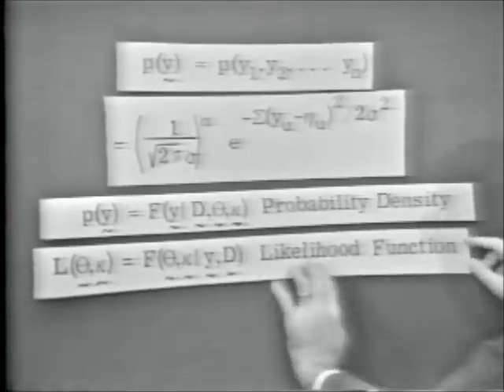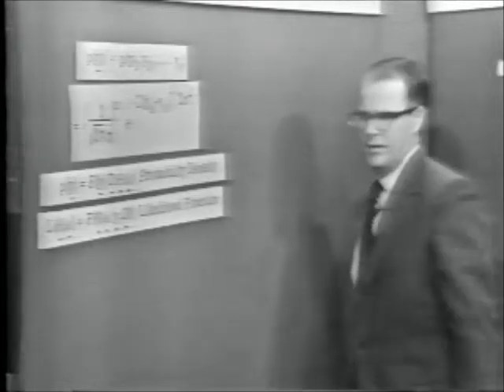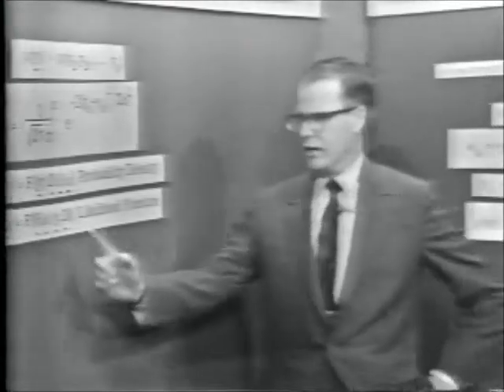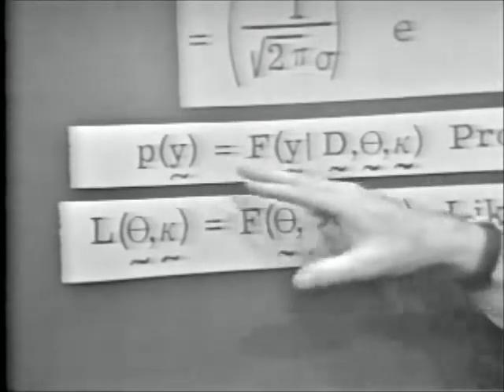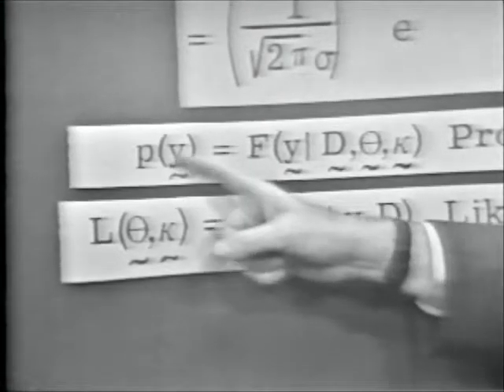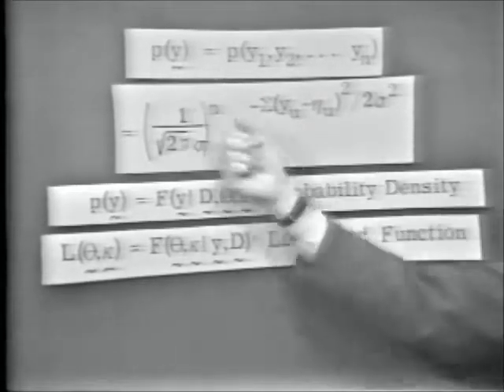Statistics for Innovation n.26: the rational under the least squares method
Some of the most significant excerpts from the invaluable 'Design of Experiments' lectures by the unsurpassed Professor J.S. Hunter.

In this video:

the rational under the least squares method